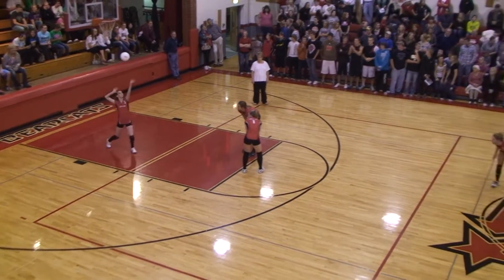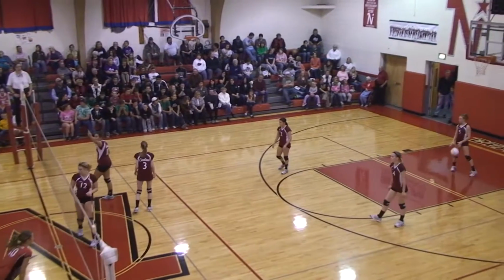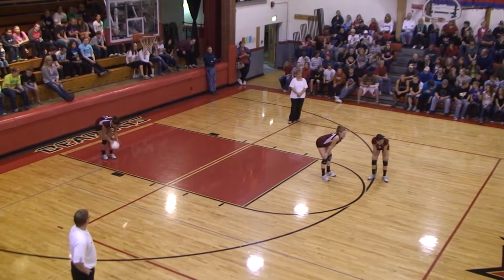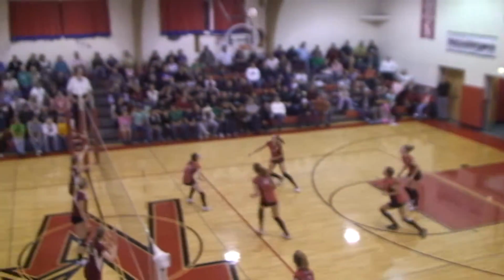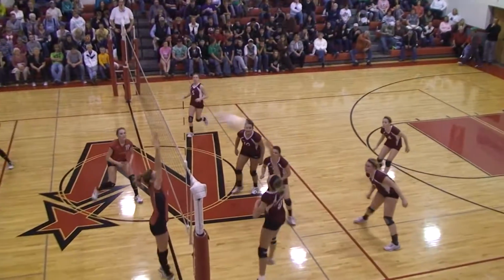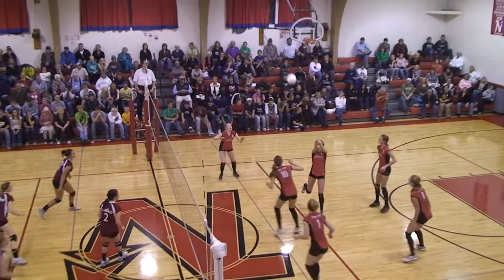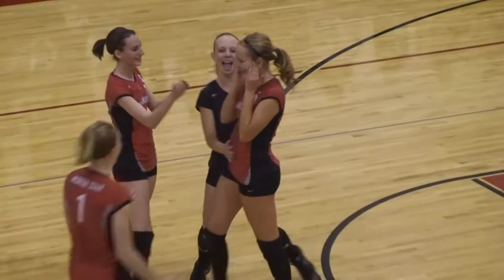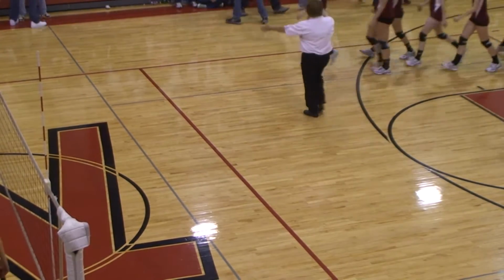2011 Volleyball vs Langdon District Tourney